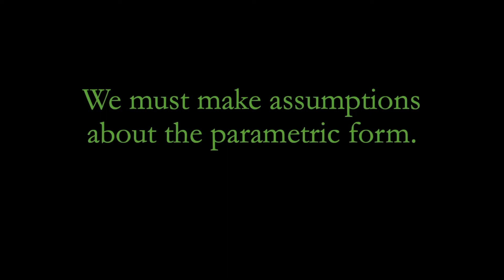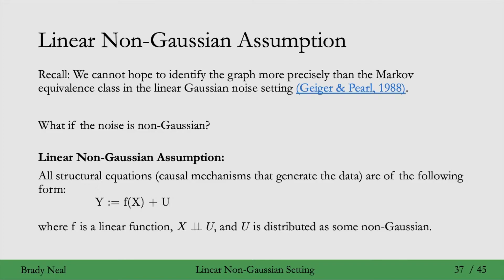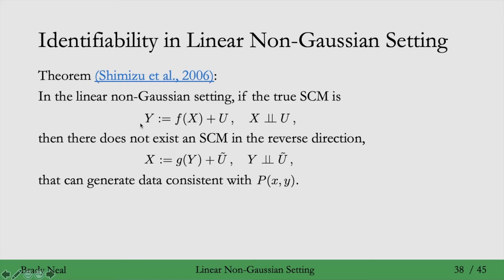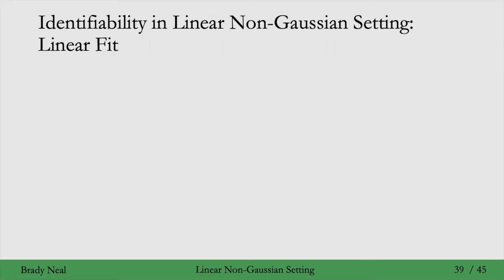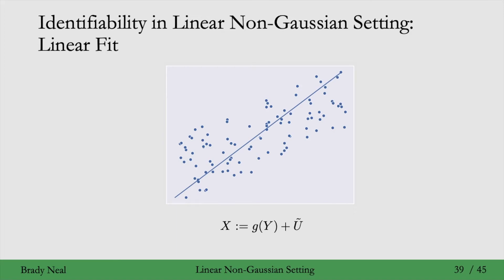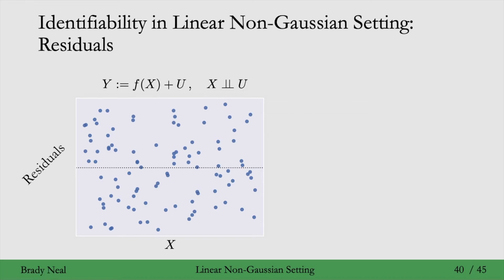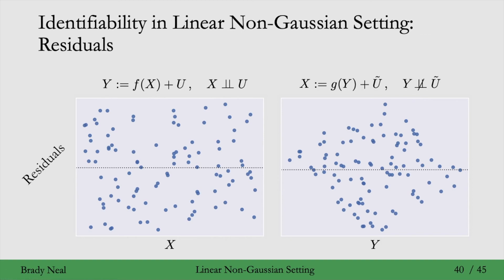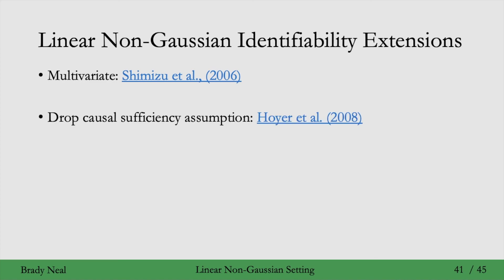10.6 - Linear Non-Gaussian Setting for Causal Discovery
In this part of the Introduction to Causal Inference course, we discuss how we can identify the causal graph in the linear non-Gaussian setting. Please post questions in the YouTube comments section.